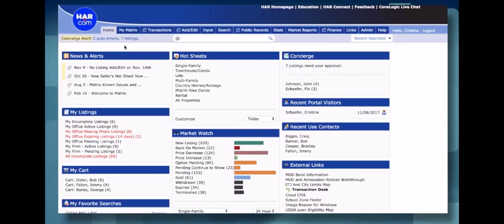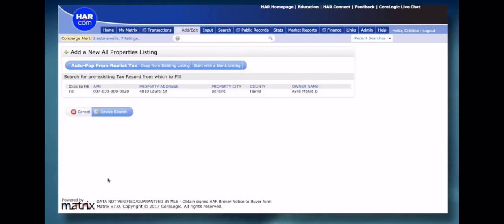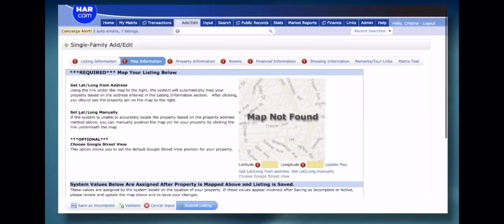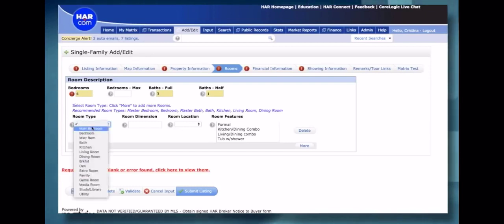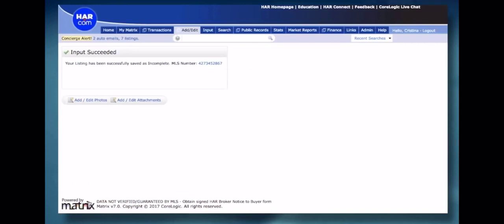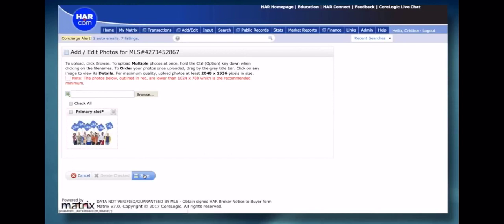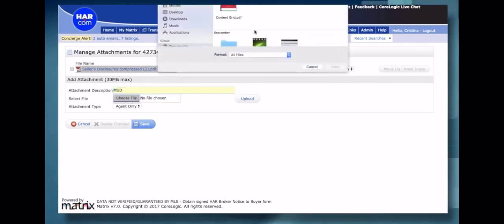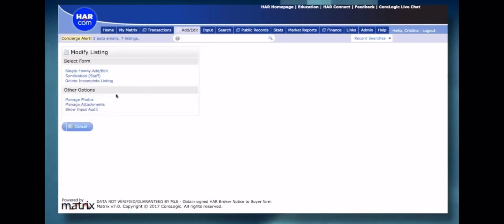Matrix 102: Add Listings to MLS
Learn how to upload listings to MLS to put on the market publically